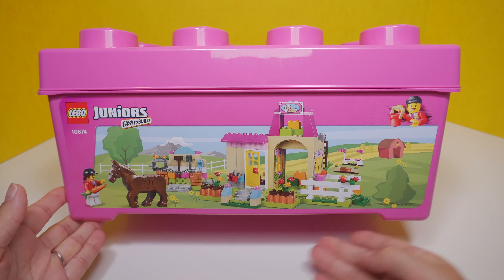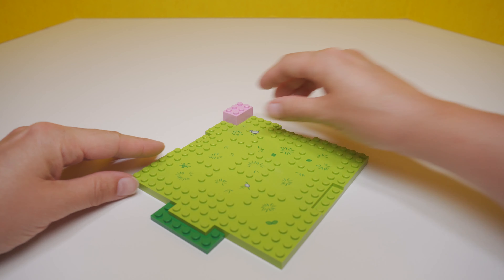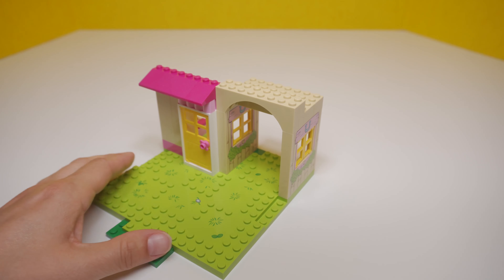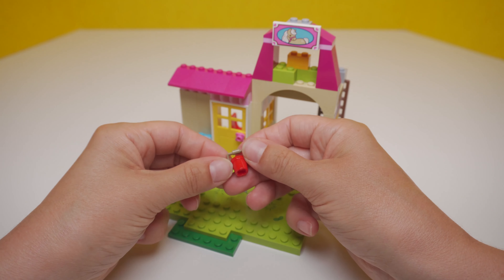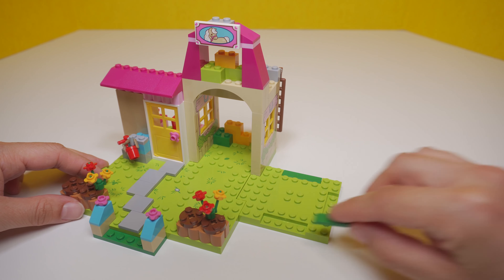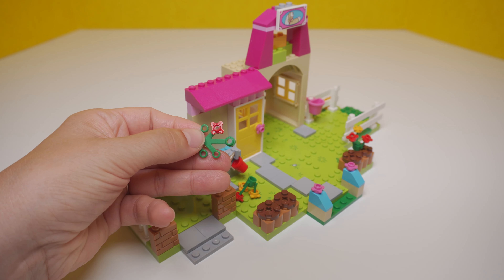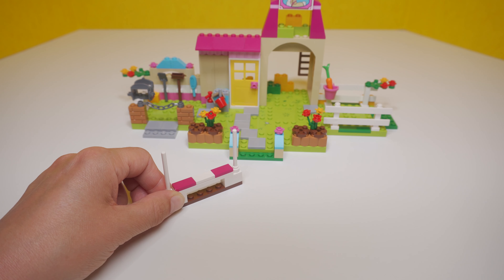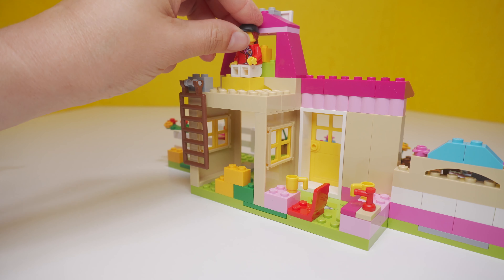LEGO Pony Farm Speed Build With Rider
Howdy pardner! Saddle up with us as we build the LEGO Juniors Pony Farm (10764)! Get ready to muck out some stalls, curry your horse and jump to competition glory with this 306-piece set. It comes with everything you need to take care of and have fun with your horse!